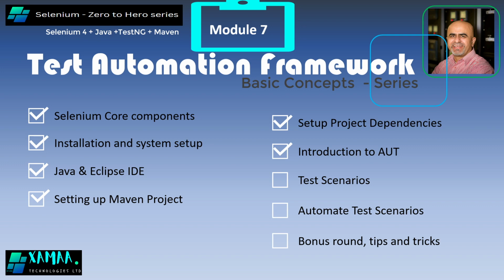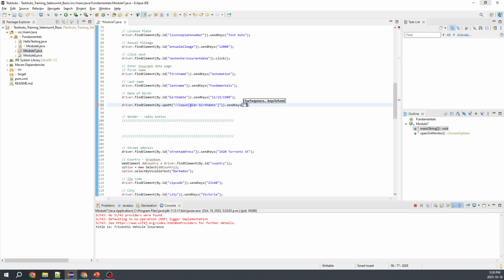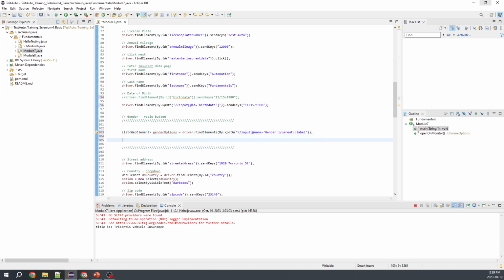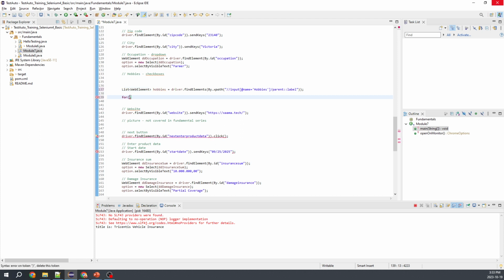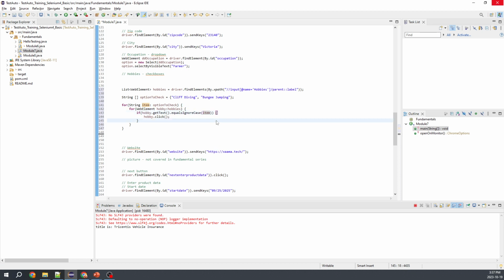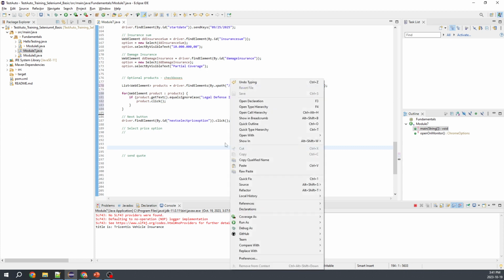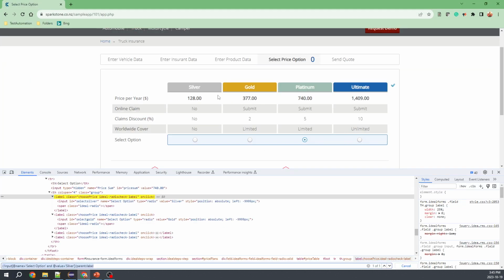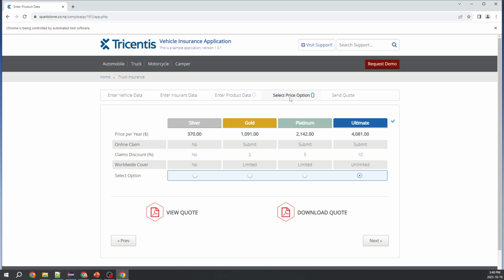Test Automation - 07 Radio button, checkboxes - Basic Series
*Meet your trainer:* Azeem Tariq, a seasoned PMP trainer with more than a decade, having successfully trained and certified hundreds of industry professionals. A seasoned quality leader, with a strong passion for designing test automation frameworks to improve organizational efficiencies. The Founder of Xamaa Technologies Ltd and Lead Test Architect at the Xamaa Test Automation Lab, a project of Xamaa Technologies Ltd.

*Test Automation Fundamentals Repo:* TestAuto_Training_Selenium4_Basic

*Today's session topics:*
00:00 Overview, Contents coverage status
00:55 Module 7 Agenda
02:49 How to design xpath for a web element
05.25 Handle radio buttons with xpath
10:55 Hadlle checkboxes
20:45 Handle radio buttons with parameterized xpath
27:00 Module Recap
27:30 Functional testing concept to use in next modules

The technologies we'll use in this training series include Eclipse IDE, Java, TestNG (in the advanced series), Maven, and Selenium WebDriver.

*Here's what to expect in our training journey:*

𝘽𝙖𝙨𝙞𝙘 𝙏𝙧𝙖𝙞𝙣𝙞𝙣𝙜 𝙎𝙚𝙧𝙞𝙚𝙨:  We'll set the foundation for learning test automation using Selenium and Java, gradually evolving the initial automation code into reusable components.

𝙄𝙣𝙩𝙚𝙧𝙢𝙚𝙙𝙞𝙖𝙩𝙚 𝙏𝙧𝙖𝙞𝙣𝙞𝙣𝙜 𝙎𝙚𝙧𝙞𝙚𝙨: In this step, we will evolve the initial reusable test automation components to develop a keyword-driven test automation framework.

𝘼𝙙𝙫𝙖𝙣𝙘𝙚𝙙 𝙏𝙧𝙖𝙞𝙣𝙞𝙣𝙜 𝙎𝙚𝙧𝙞𝙚𝙨: Finally, in the advanced training series, we will take the keyword-driven test automation framework to the next level, transforming it into a data-driven, scalable, optimized, and robust test automation framework.

So, buckle up and get ready to master test automation with Selenium 4 and Java. Your journey starts here.